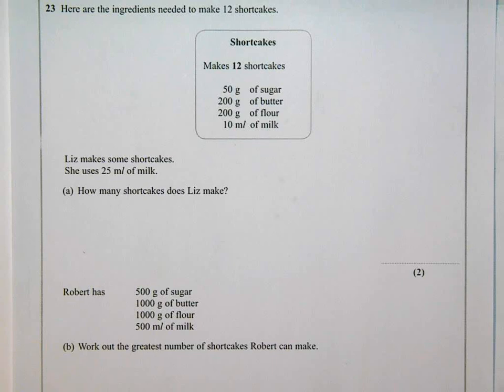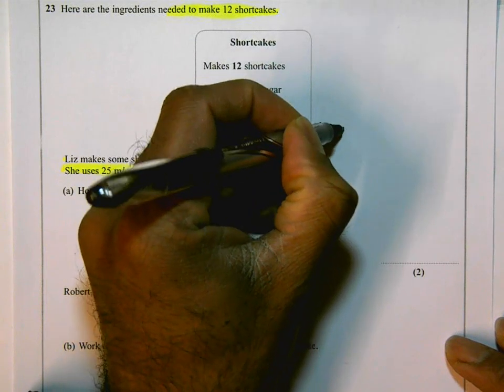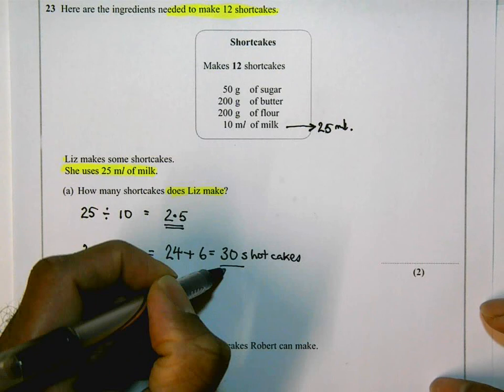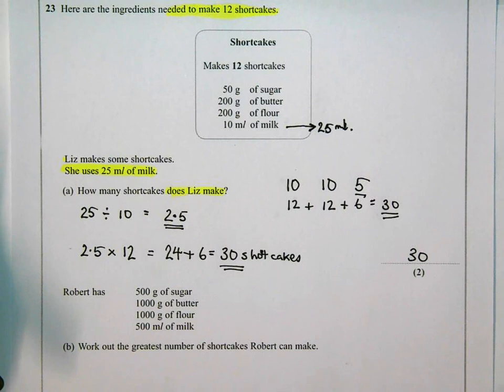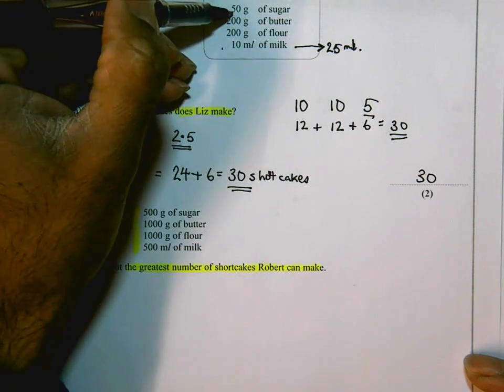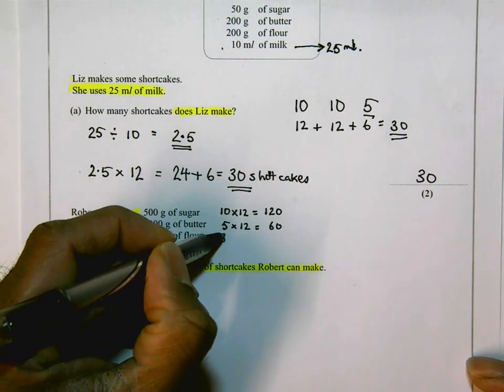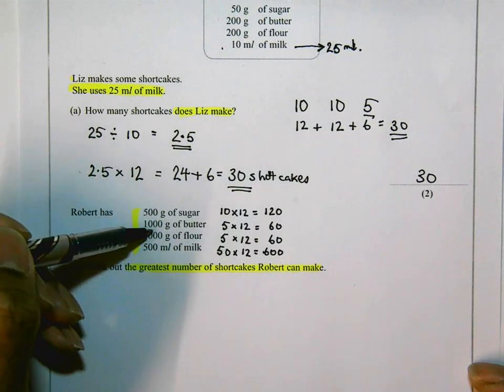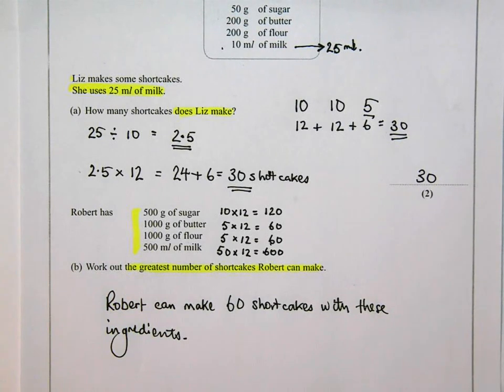Q23_June 2012_Foundation_P1